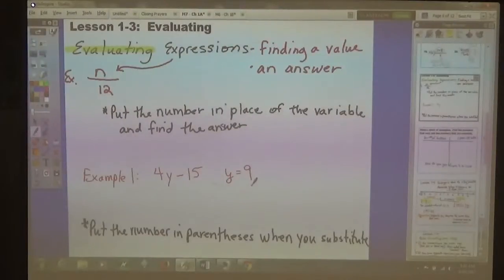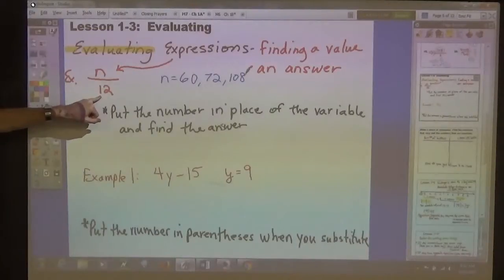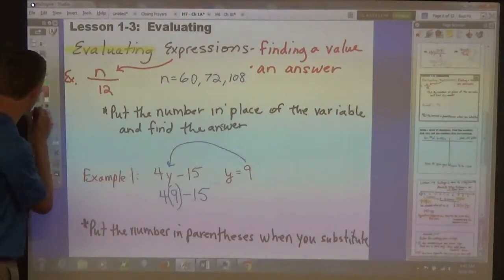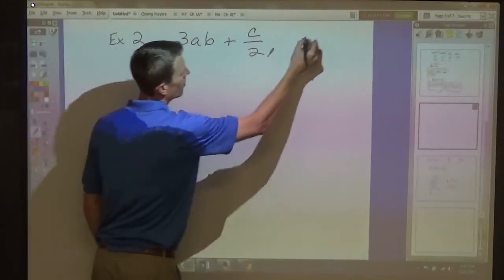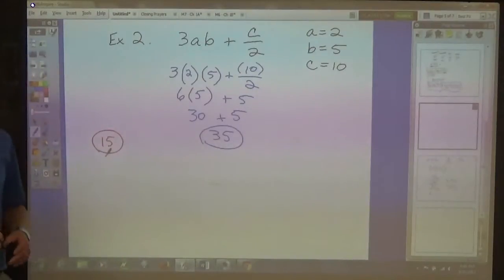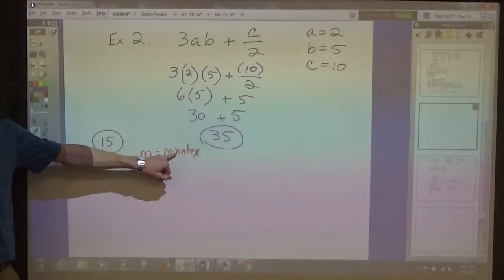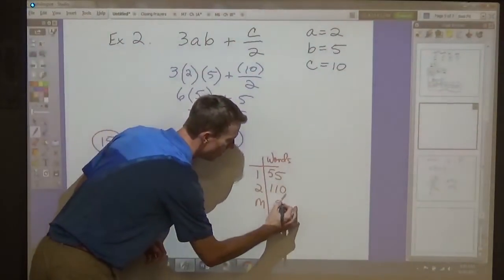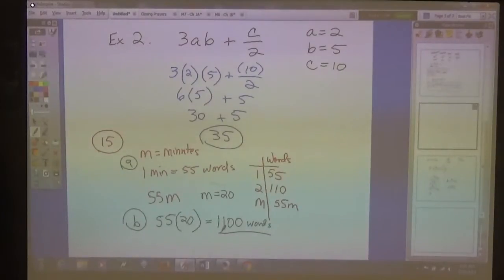M7 Lesson 1 3 Evaluating Expressions